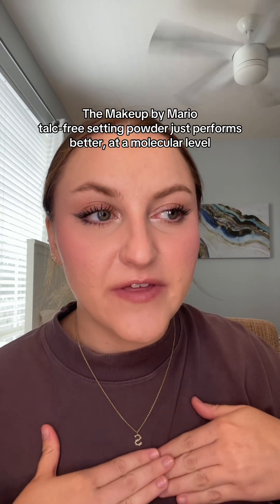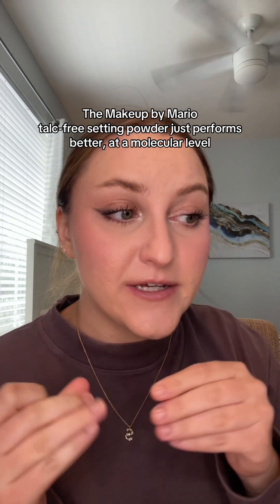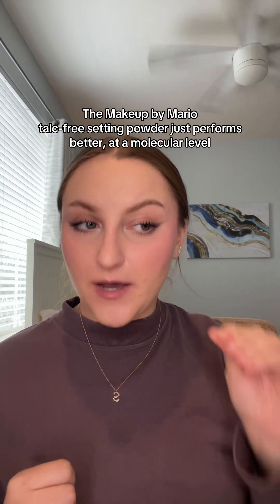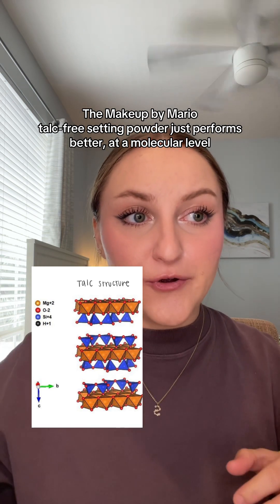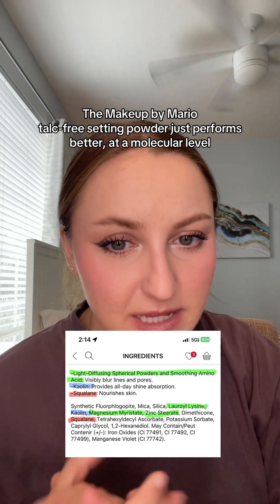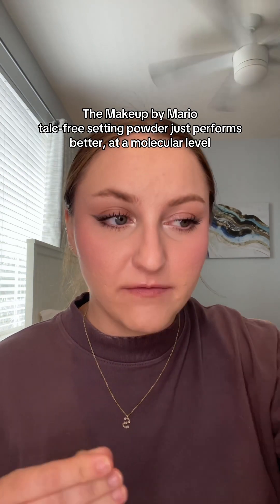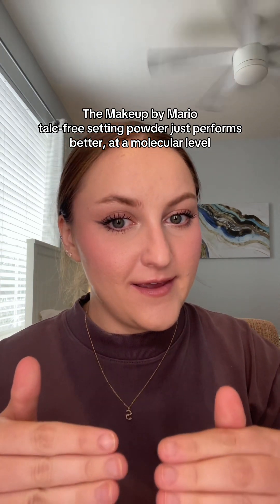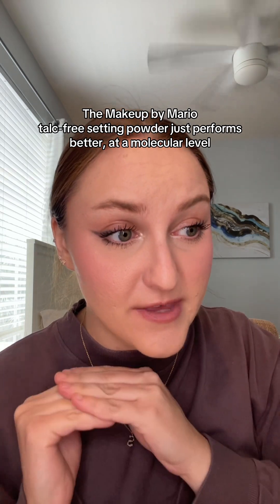I believe the makeup by Mario powder performs better than other powders even though it’s talc free